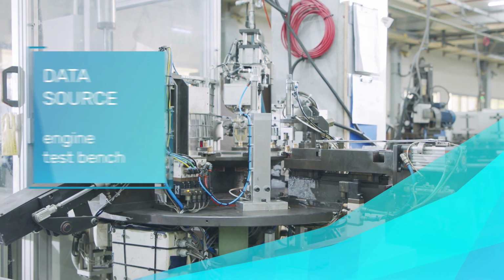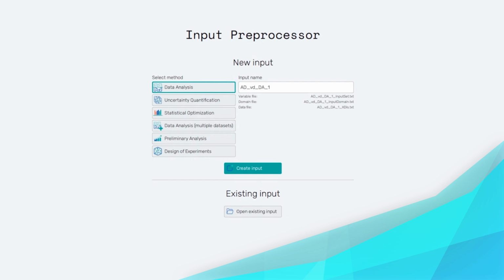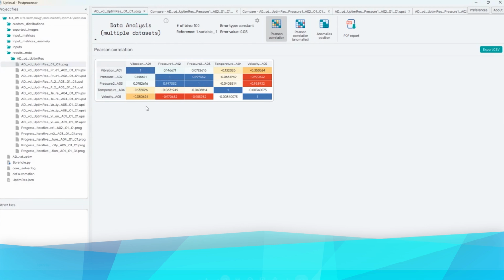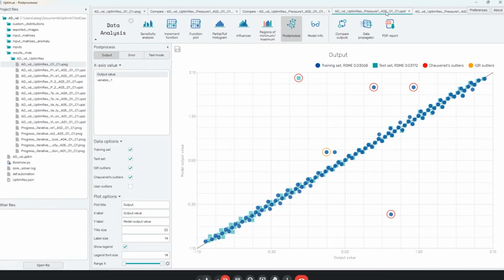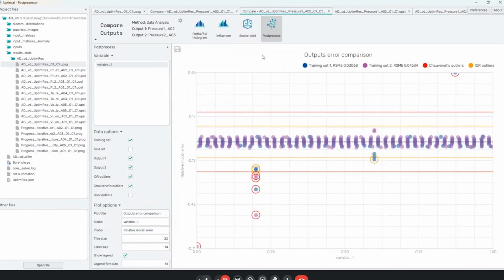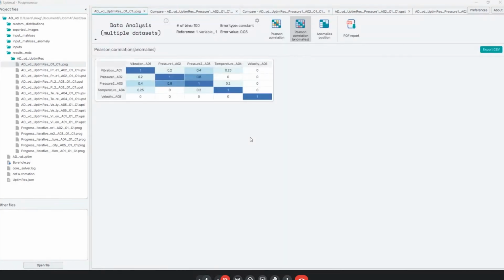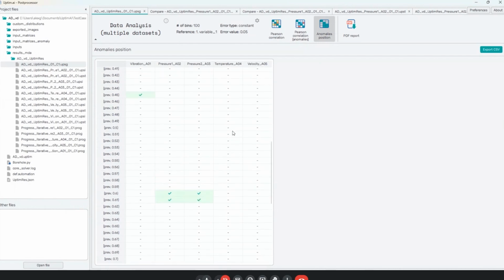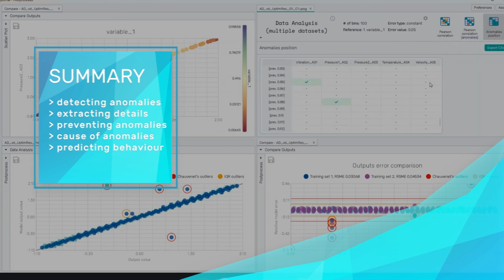Anomaly Detection: A Quick Example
Adam and Alex show off how to deal with anomaly detection in the Uptimai Software